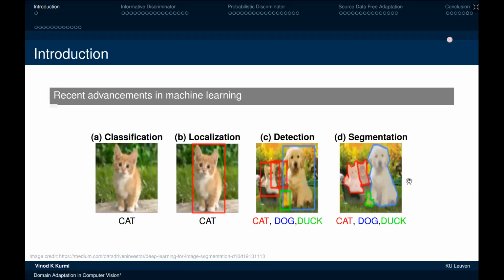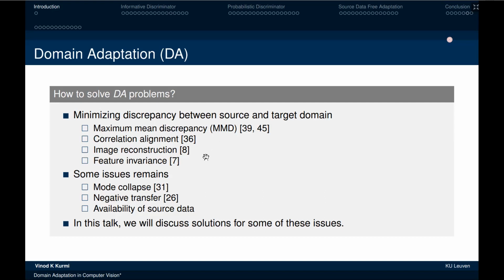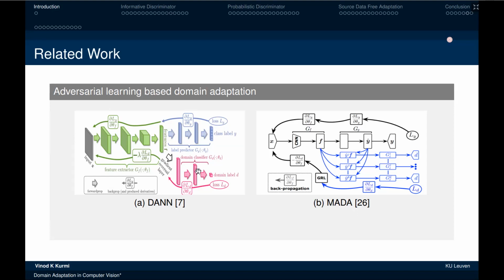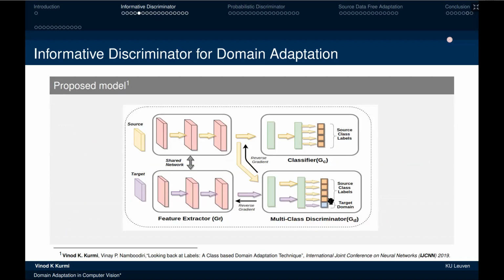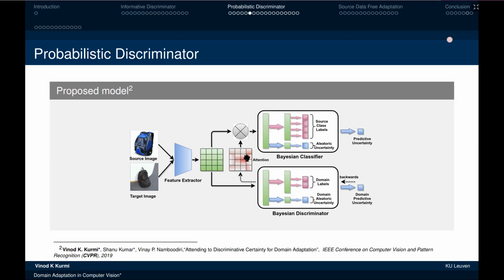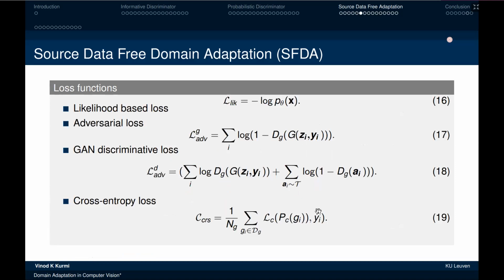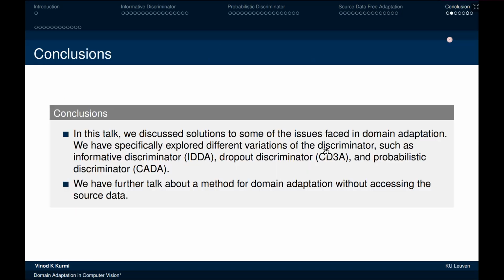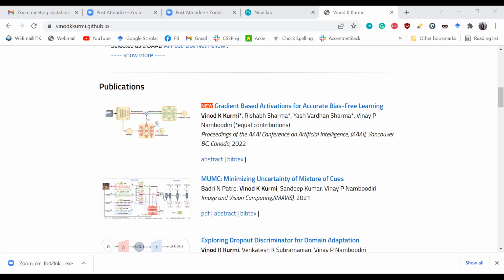Talk on Domain Adaptation - Dr. Vinod K Kurmi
Talk on Domain Adaptation with a focus on the recent contributions to the field by  Dr. Vinod K Kurmi and team.